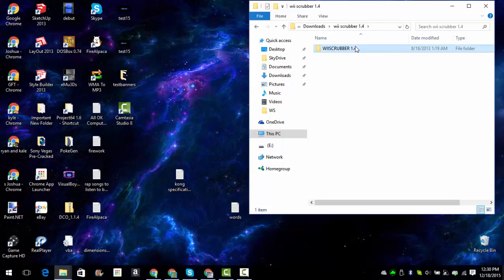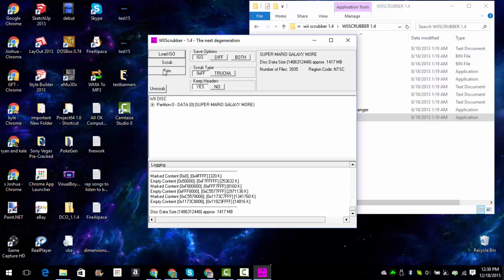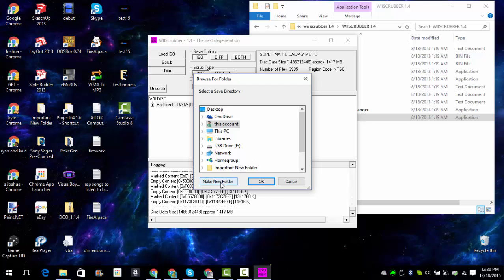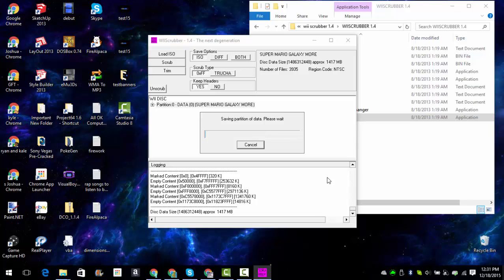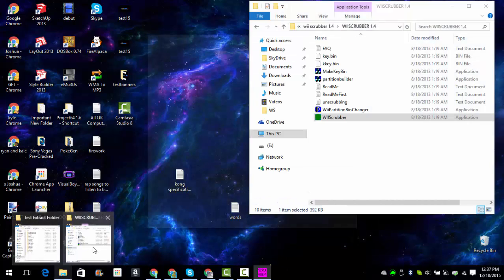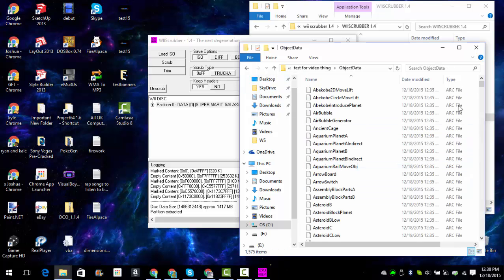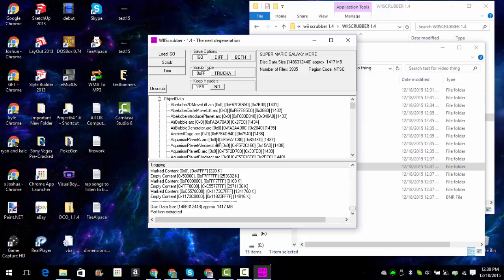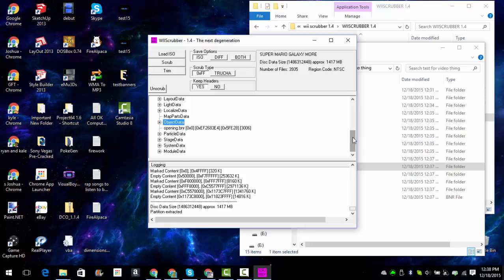WiiScrubber - Extracting Files and Things (Tutorial)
Well, here you go.

Watch my Whitehole video for more on Galaxy editing; otherwise this is a quick and probably useful video.